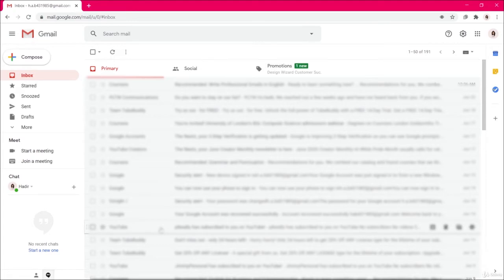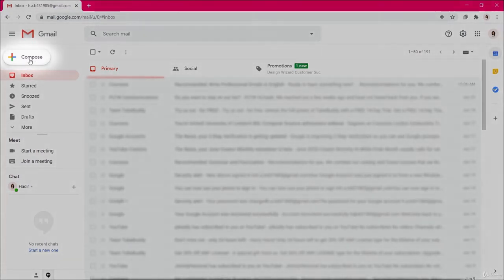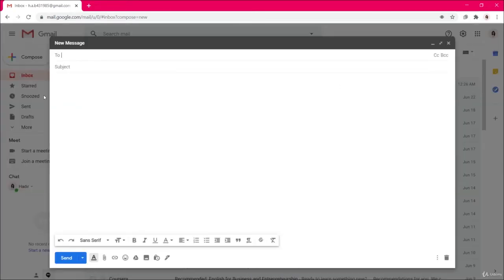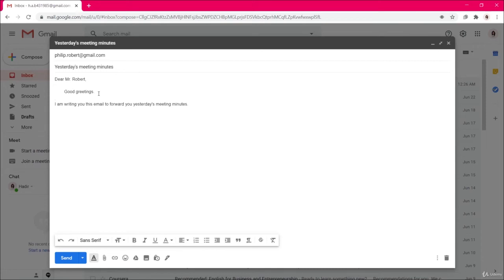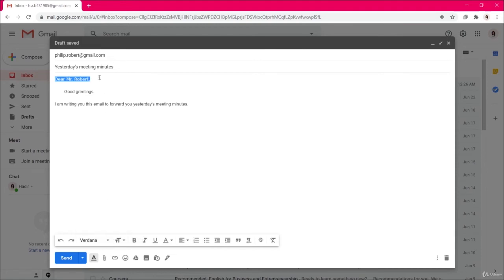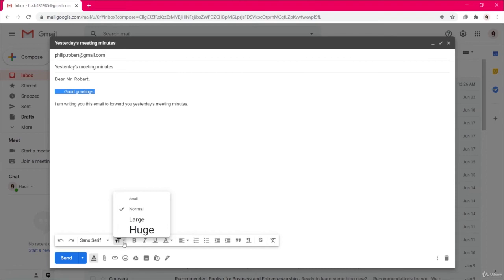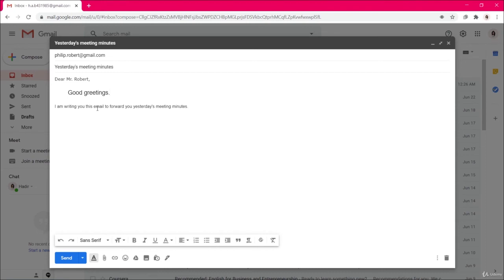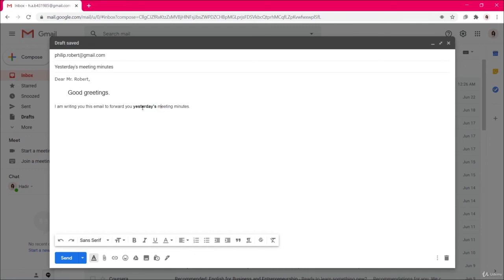Effective Email Etiquette Write Professional Business Email Lecture 03 Using Google Email Provide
The course will help you learn tips and keys to master formal email writing skills through simple steps.

Create powerful subject lines to ensure readability

Present options to reduce back & forth emails

Learn structure of different types of emails.

This course is unique because it will provide tips on writing more professional emails as well as lessons to improve your overall Business English writing skills. It will make you more powerful with your Business communication. You will be able to improve your emails of introduction, announcements, requests and emails that apologize or revise a request.

This course contains 12 lectures and  more than 1 hour of content. It is designed for any businessman, employee, or young professional.

The content includes over 15 tactics about solid email writing skills that help you master emails to minimize errors and mistakes.

The course is delivered in an easy format for busy professionals.

Examples of how you can apply every tactic in the real world.

Learn Dos and Don'ts in email writing strategies.

The course is technology-intelligent. This means that it doesn't matter which email technology tool you use (Gmail, Outlook, Yahoo, etc.).

*** By the end of this course, you'll be able to communicate better with your business partners or formal recipient. You'll improve your email writing skills, and email etiquette skills. You'll also save time and increase your productivity in writing and responding to emails effectively.

Know how to improve your formal emails writing skills.
See differences and similarities among the different email formats.
Avoid common errors in emails most people do.
Write strong efficient formal emails in English for professional needs.
Save time in writing and responding to formal emails.
Learn email etiquette and business writing techniques that get you best results.
Improve written communication within teams.
Are there any course requirements or prerequisites?
Average/Basic Knowledge of English Language.
Who this course is for:
Any Person who wants to learn how to write a professional effective email in English.
Learners interested in practicing dialogue patterns to increase their qualifications.
Professionals wish to work in an international role with greater English speaking & writing skills.